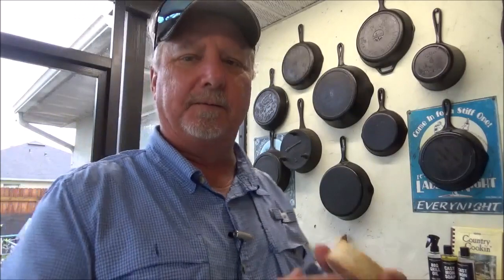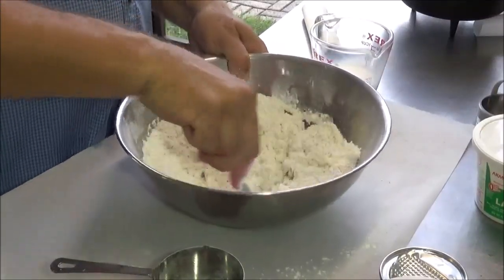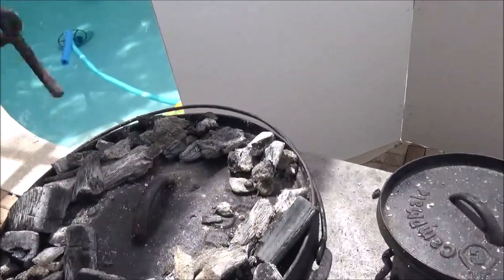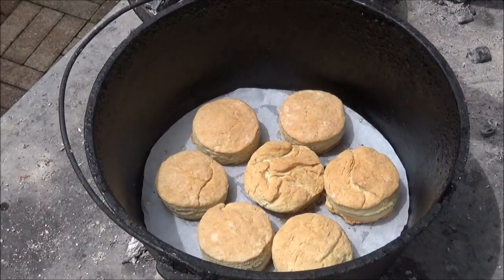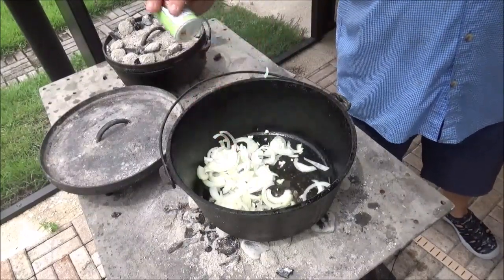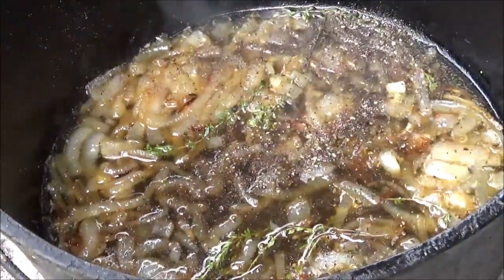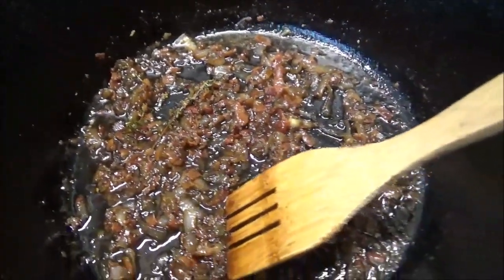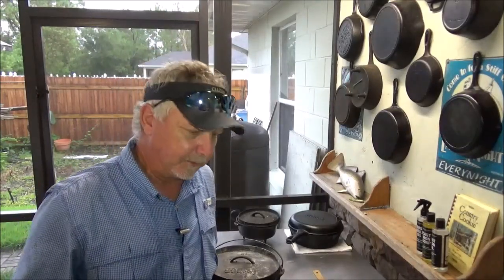Dutch Oven Biscuits and Bacon Jam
Join us as we make some Home Made Biscuits and Bacon Jam in the Dutch Oven.  This is a delicious dish for breakfast, lunch or dinner.
Bacon Jam Ingredients:
1/2 Lb crispy cooked bacon
2 sliced medium sweet onions
1 tsp Seminole Swamp Seasoning
1/4 c water
1/4 sherry vinegar
1/4 packed brown sugar
1 tsp black pepper
2-3 Sprigs Fresh Tyme

Check out OUR AMAZON STORE for great deals on items used here as well as lots of other great outdoor cooking gear. Purchases help support out channel.  Same price to you, but we get a little fee.